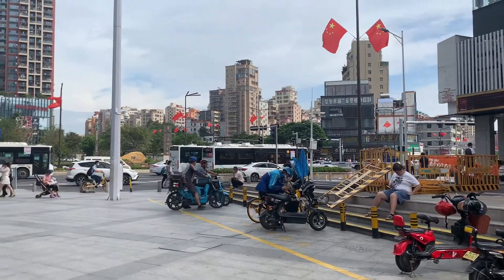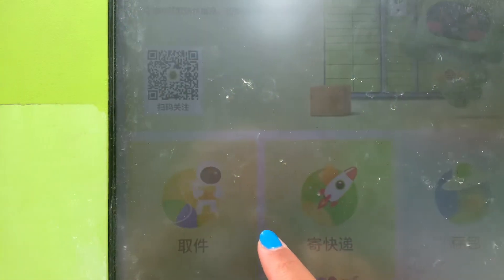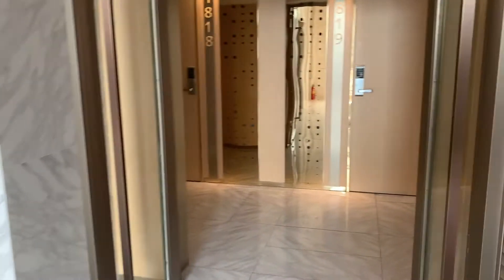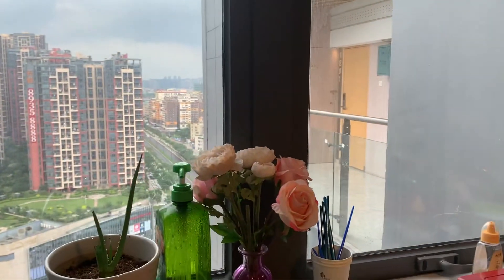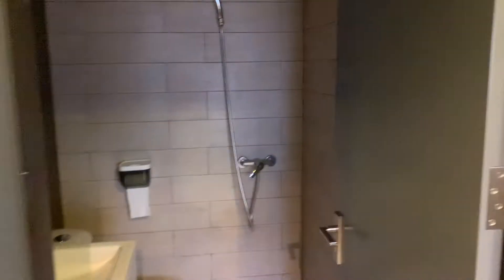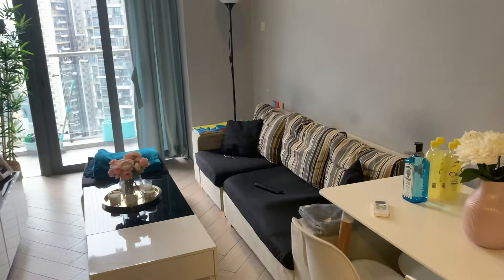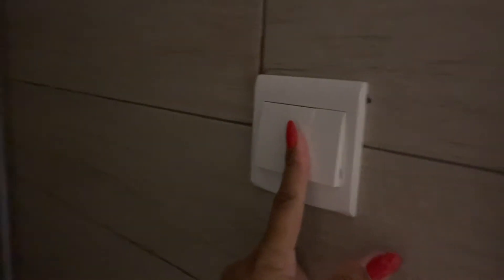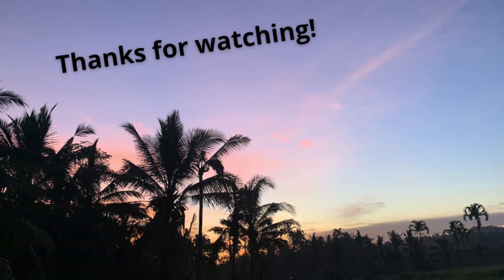Apartment Tour in Shenzhen China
Hey everyone! Wondering what it's like living in a big city in China? In this video, I'm giving you a tour of my Shenzhen China apartment. I will also provide details about my apartment budget. Have a look, and see how much an apartment in China can cost you.

00:00 Introduction
00:11 downstairs
00:41 building entrance
01:17 apartment entrance & kitchen
02:01 pantry and bathroom
02:14 living room
02:32 balcony
02:58 upstairs
03:16 prices